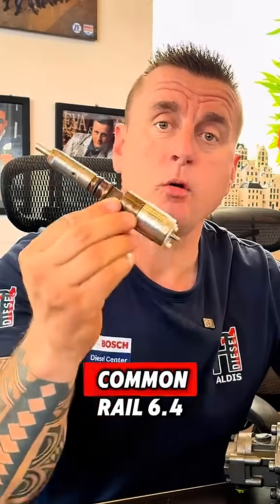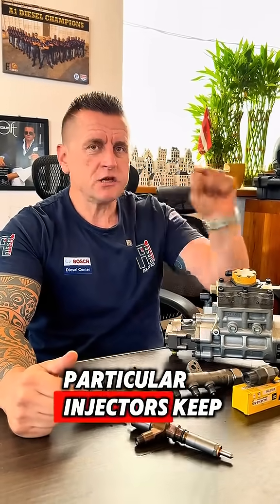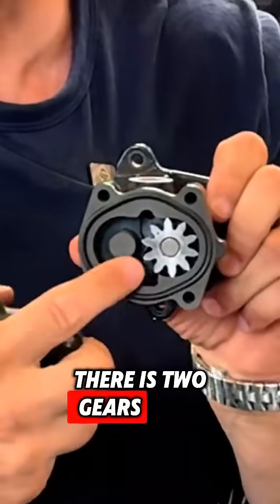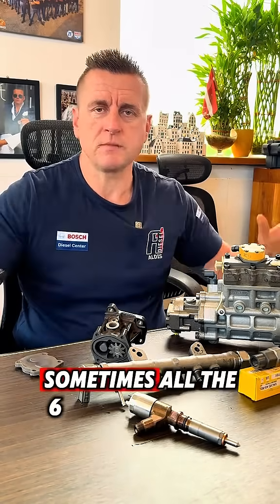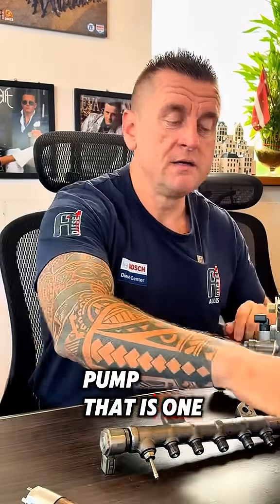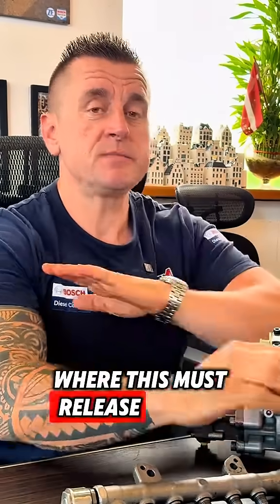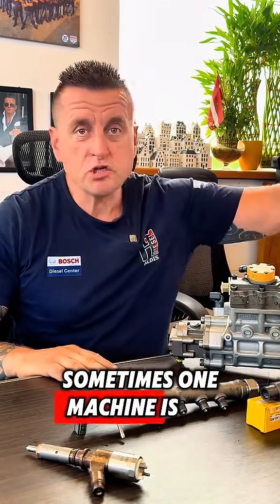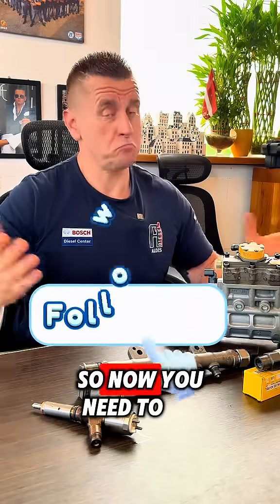What's Killing Your CAT Injectors?! 😳 | Fix It Before It Fails!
Why do CAT common rail 6.4 injectors fail in just one machine, while others using the same fuel and filters keep running fine? 🤔

The answer isn’t always the fuel — it’s what’s happening inside the machine.

💥 Here’s what’s likely killing your injectors:
1️⃣ Worn gear pump – when internal gears wear out, metal shavings go to the rail and injectors
2️⃣ Stuck high-pressure limit valve – if it fails to release pressure, your injectors take a full 4,000 bars when they’re designed for 2,000. That’s a death sentence.

Even a 3-micron metal particle is enough to destroy CAT injectors.

✅ The fix:

Always replace or reman the gear pump when doing injectors

Test and replace the high-pressure relief valve

Don’t throw injectors at the problem — fix the source of failure

This is why one machine keeps eating injectors while the others are fine.